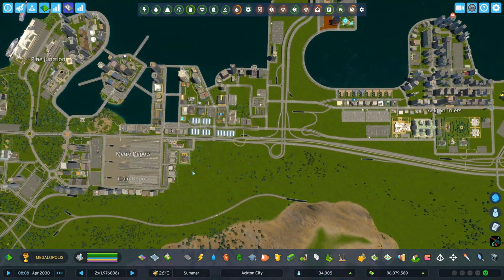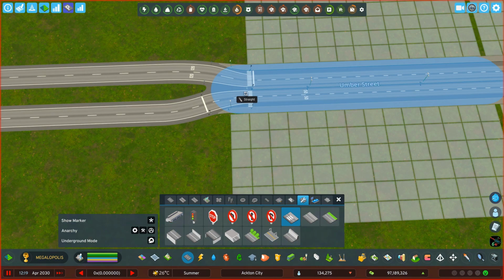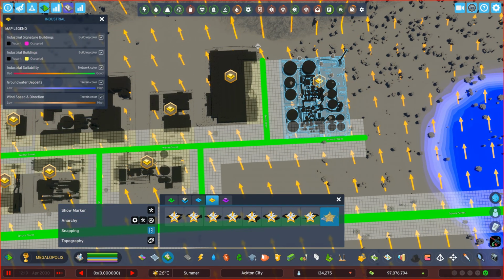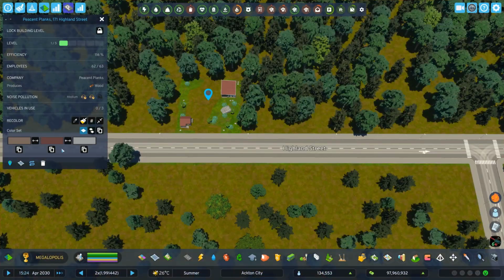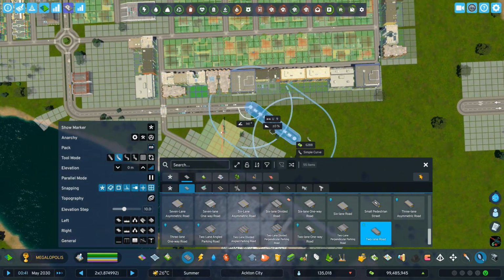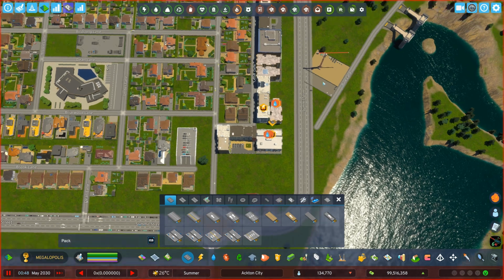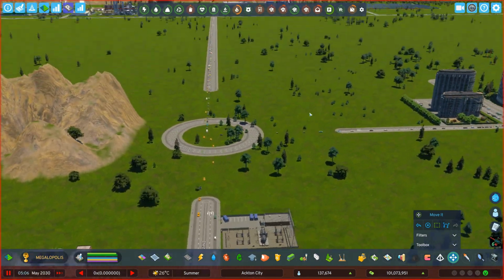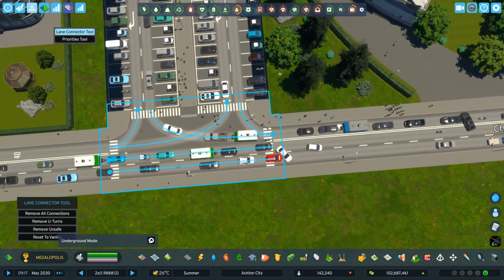More Raw Materials & Signature Buildings - Cities Skylines 2 - Ackton City #25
## Episode Description:
In this episode 25 I expand more production of raw materials. At the same time I implement the 'forgotten' signature buildings from the Industry section. These buildings give a lot of extra goods to be either exported or brought to the commercial area's. To accommodate the need for working people in these area's I also use some (big) signature buildings from the residential part, with all traffic issues that come along with it. :-)

## General Description Series:
Although I thought for a moment my previous city "Tampere" was restored somehow the savegame got corrupt, after noticing that suddenly many of the buildings were 'condemned'. I tried everything to save this city but there was no saving to it. So a few things changed for me to build actually a new city. Using less mods.  Also I won't plop any buildings (in mass) anymore. Maybe only single buildings and/or assets. I took a nice new map with lakes, mountains, rivers etc, everything, just to build a brand new city, to learn from previous mistakes and of course to micro manage this city even better. Any questions? Feel free to put them in the comment section below. :-) Enjoy

- Cities Skylines 1
Check out my entire YouTube Channel for a lot of Cities Skylines 1 playlists, but also a lot of tips, suggestions, challenges and even 'art'work :-)

If you want to help me out a bit getting more content on this channel or just to say thank you for any other video's that gave good suggestions or simply a 'buy me a coffee', you can make any small contribution through Paypal:

If you do I will name districts to anyone who does. :-)